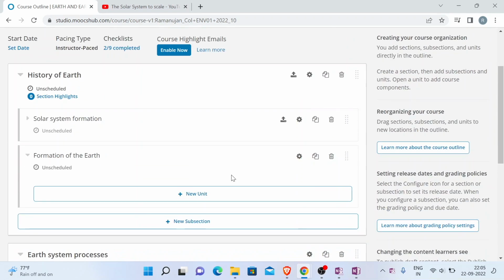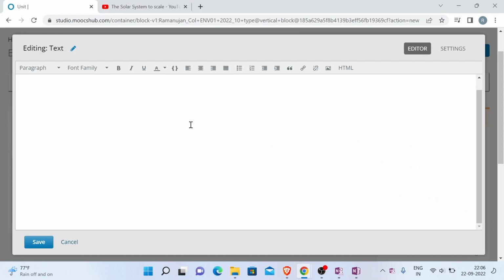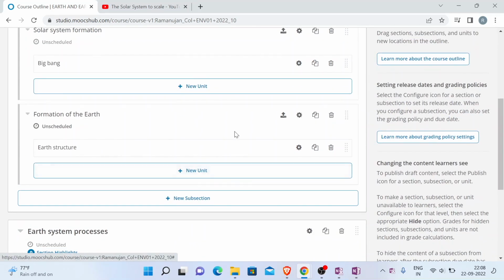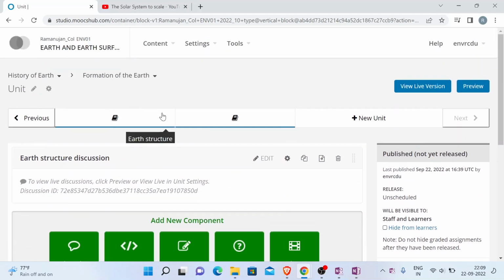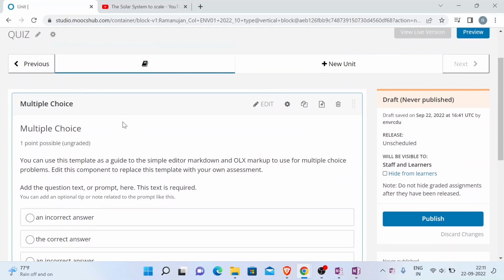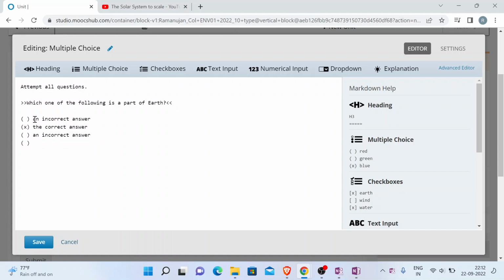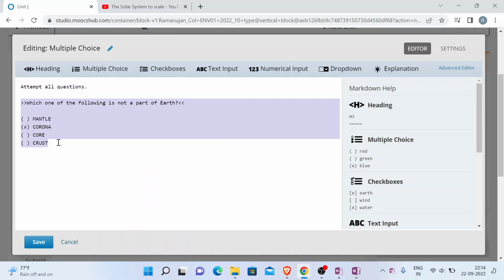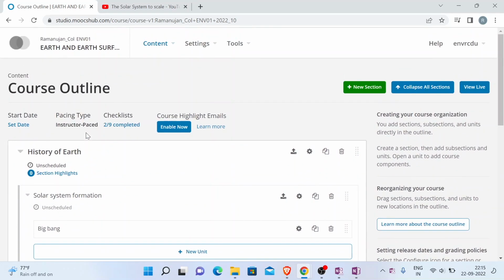Moocshub 5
Dr. Nikhil Rajput